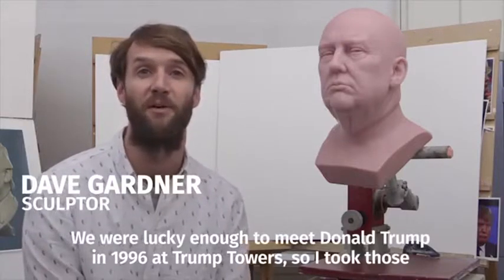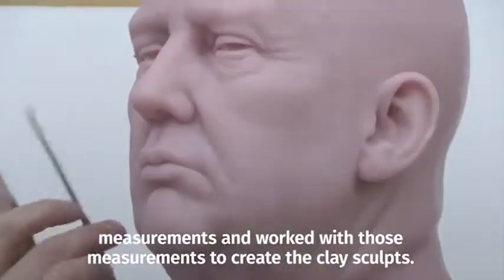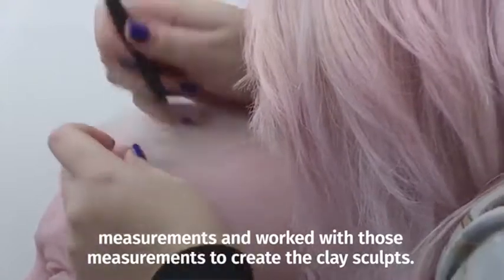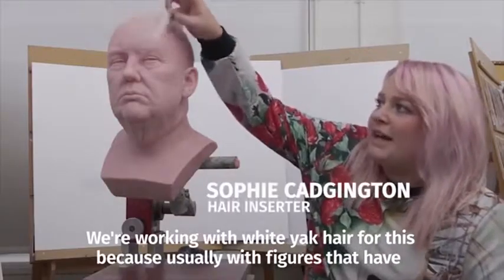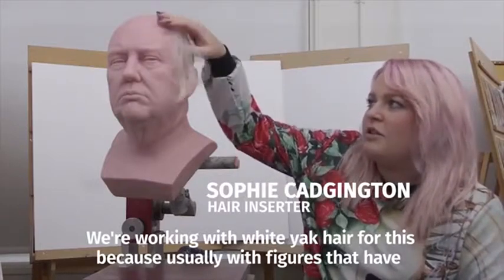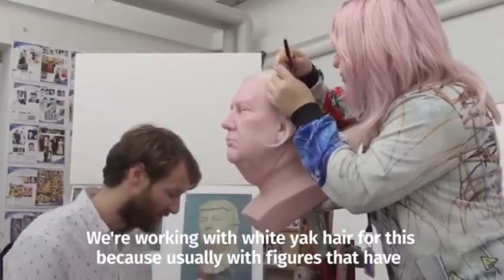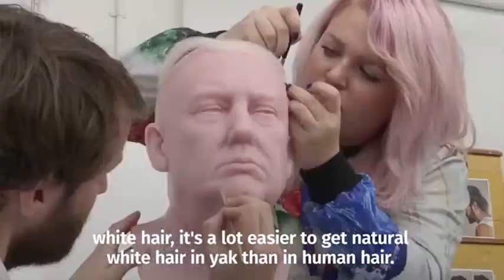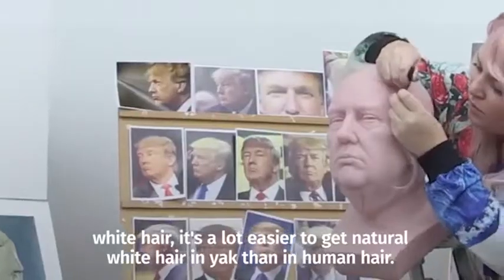Donald Trump's Wax Figure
Madame Tussauds Prepare Wax Figure of President Donald Trump.
It said that it began to construct Trump figure as well as a depiction of Hillary Clinton.